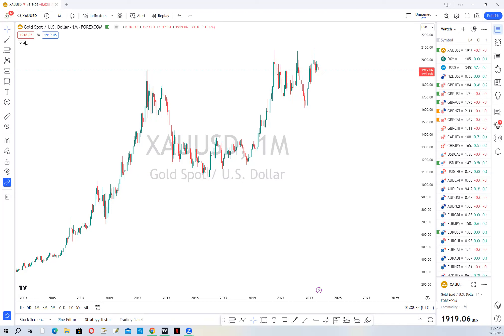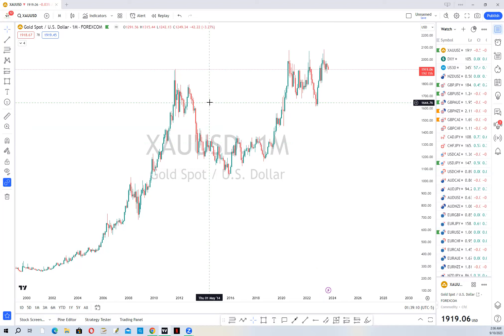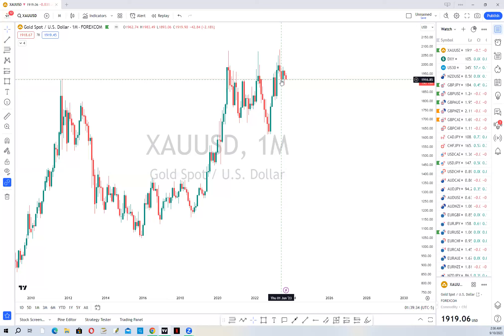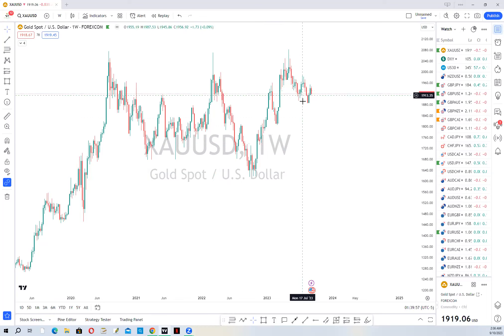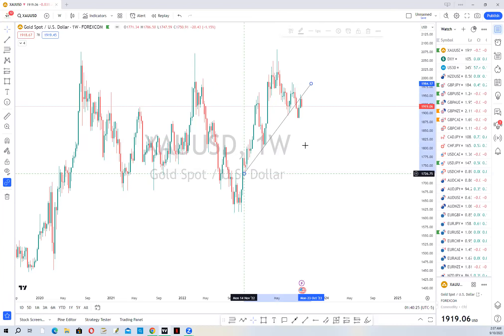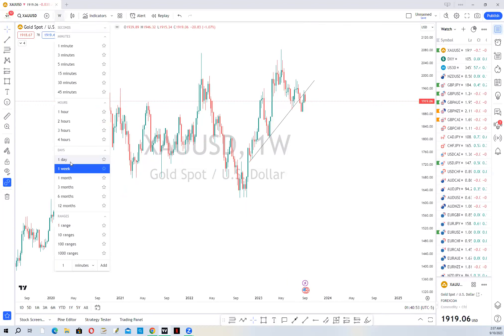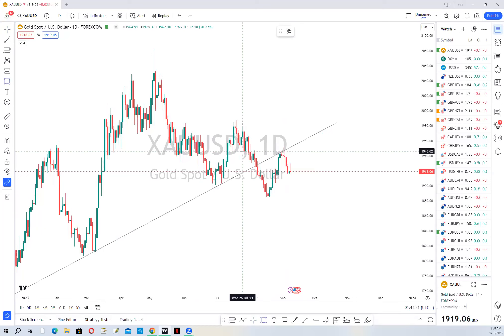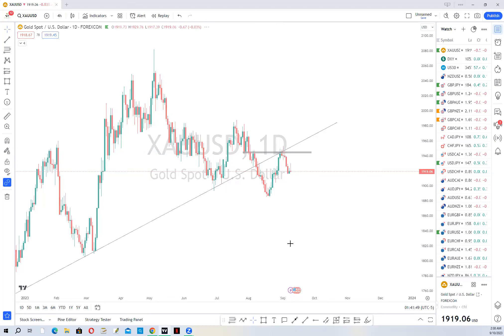XAUUSD Chart Breakdown September 10, 2023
This is a breakdown showing my analysis on Gold (xauud) for the upcoming week.

My name is Nollis. I am a Forex trader and entrepreneur. I share the skills and strategies that have worked for me in my journey to becoming a Forex trader, in easy step-by-step videos and in-depth tutorials.